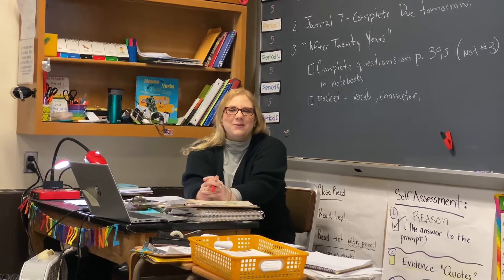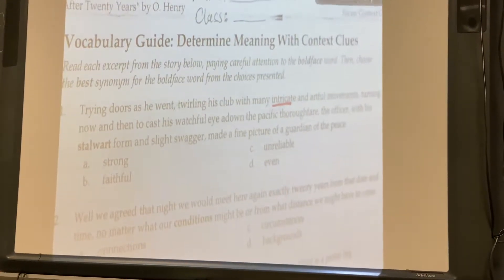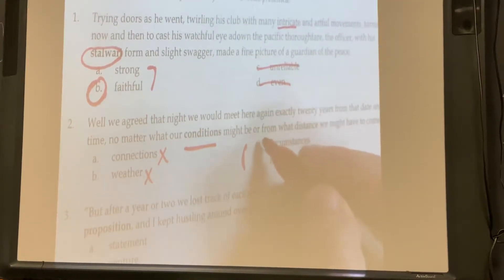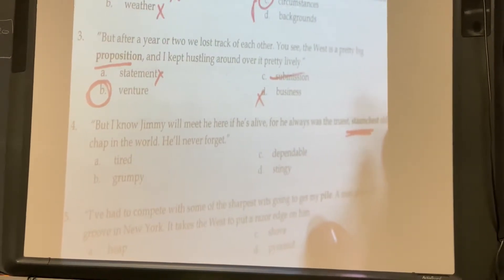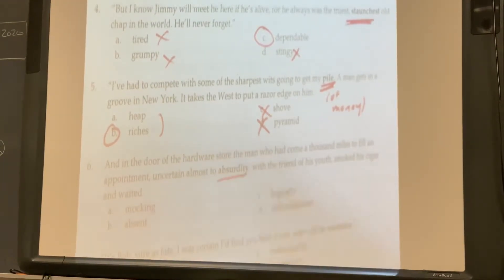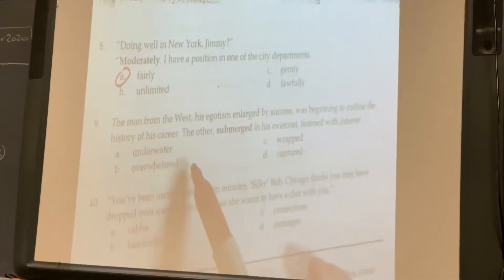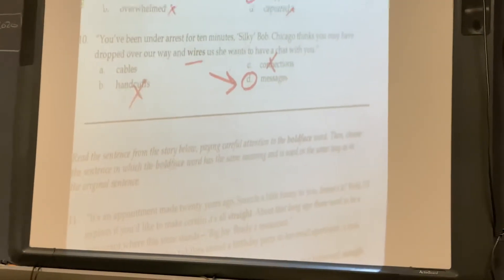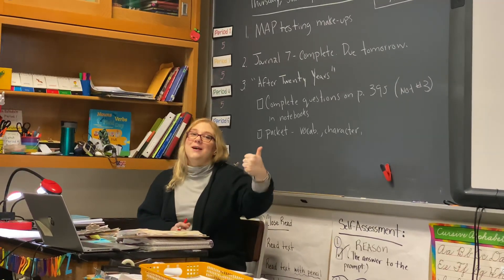After Twenty Years Vocabulary Review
Use the context clues to figure out the meaning of the word.